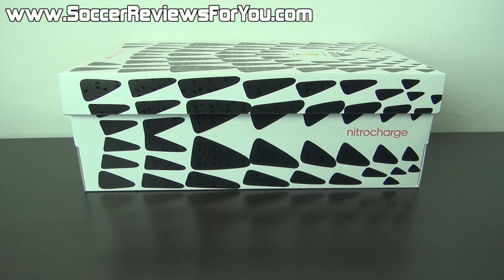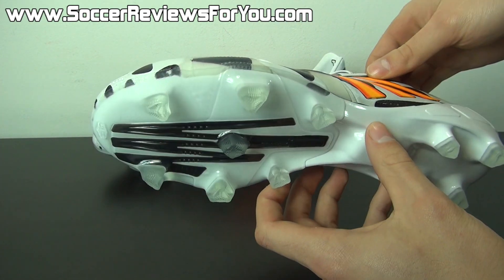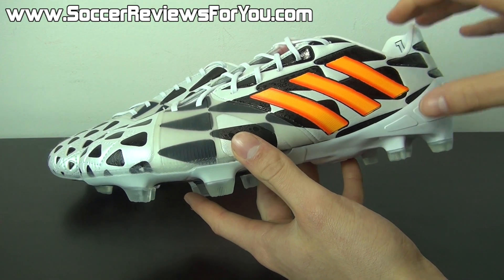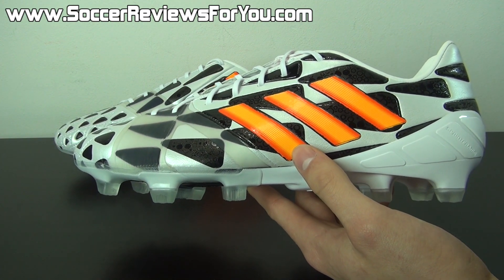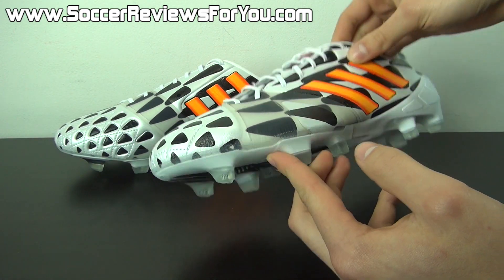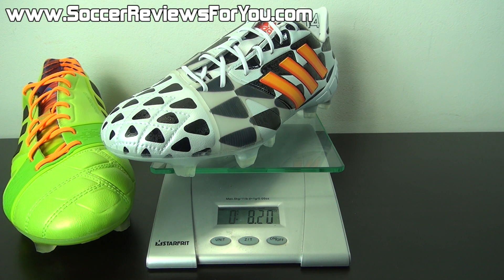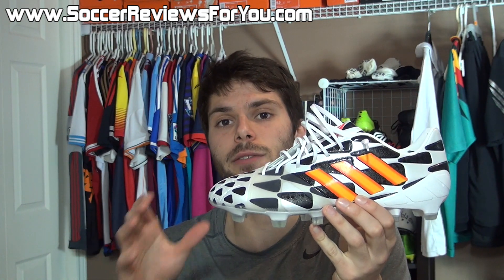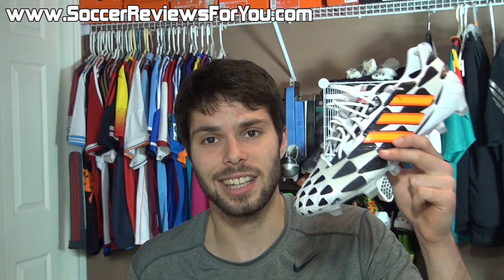Adidas Nitrocharge 1.0 Battle Pack - Unboxing + On Feet